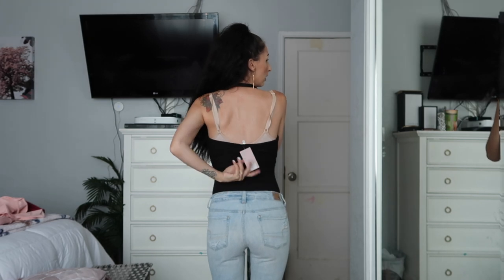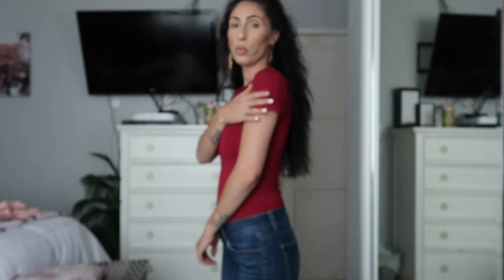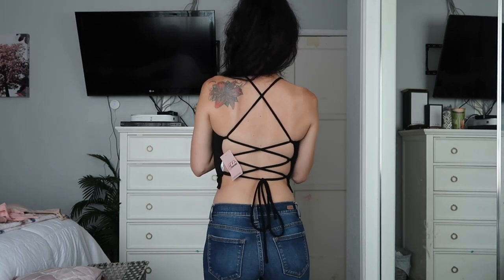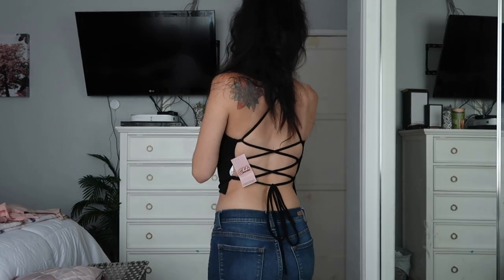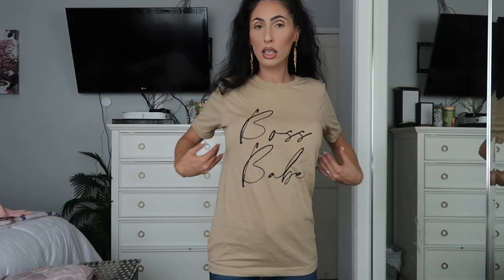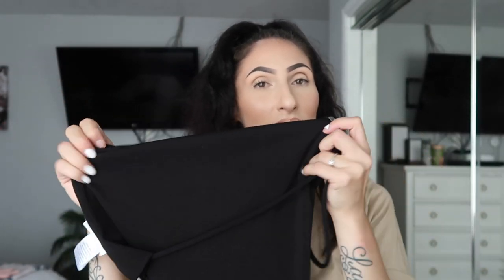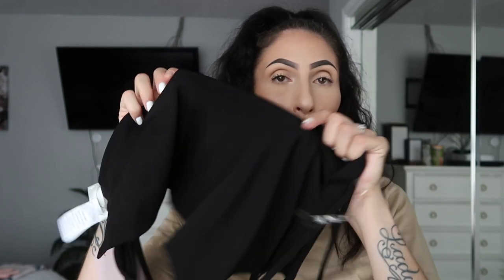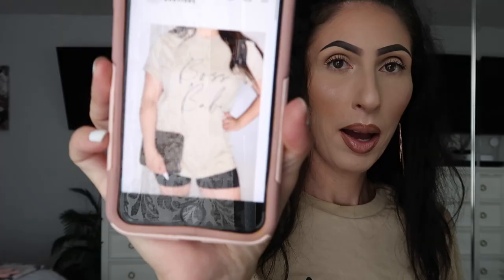CLOTHING HAUL TRY ON | ELUHS BOUTIQUE PR | HUSBAND APPROVES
TRY ON | ELUHS BOUTIQUE PR | HUSBAND APPROVES

TODAY WE DECIDED TO DO A FUN CLOTHING TRY ON HAUL VIDEO FOR YOU ALL... I HOPE YOU ALL ENJOY.

*TURN ON OUR POST NOTIFICATION FOR SHOUTOUTS IN THE VIDEOS*

STAY UPDATED WITH DAILY UPDATE!!

Ashley instagram: @Ashley_Rodarte
Ashley snapchat: @miss619mua

Chris IG: @Rodarte_C